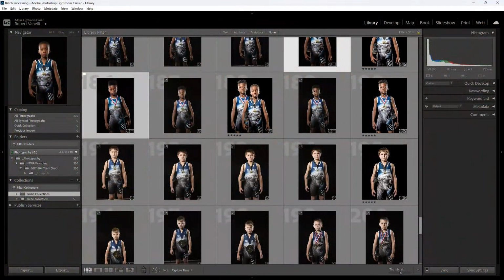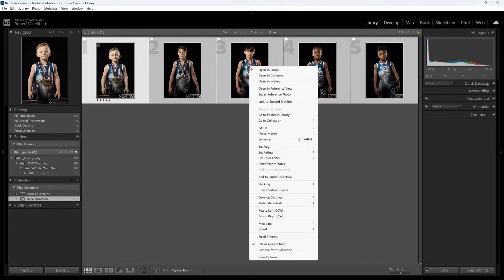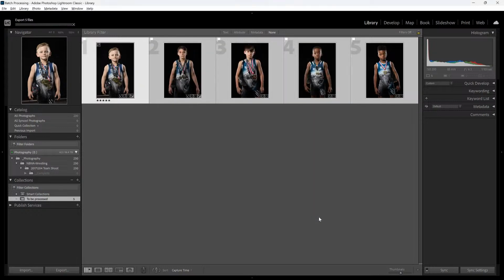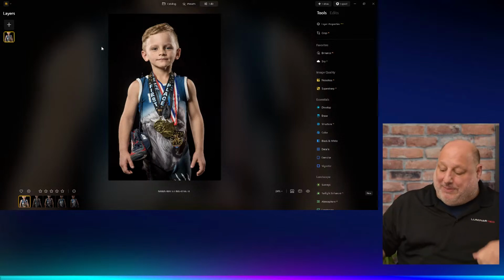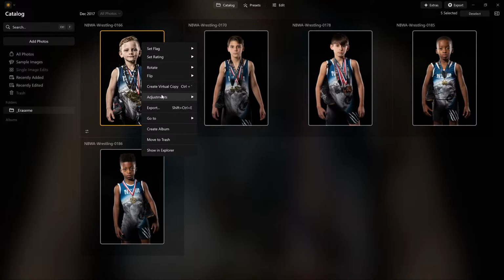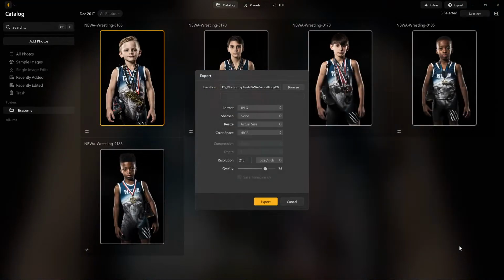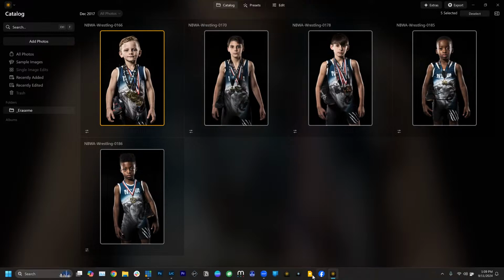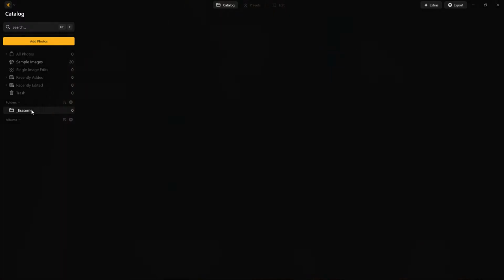Simplify Lightroom Batch Processing with Luminar Neo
Learn how Luminar Neo can streamline your Lightroom batch edits and save you time.